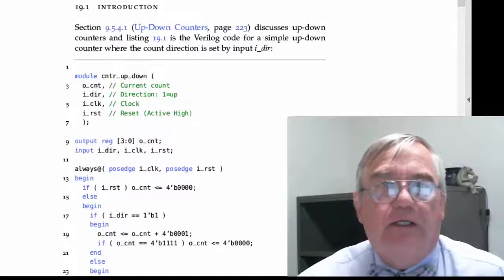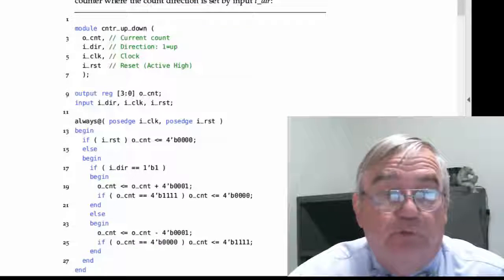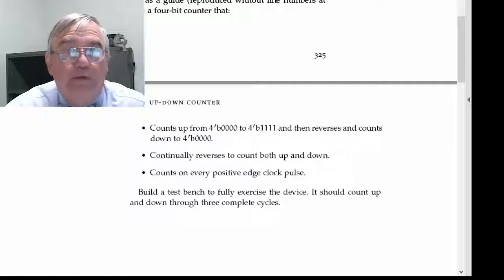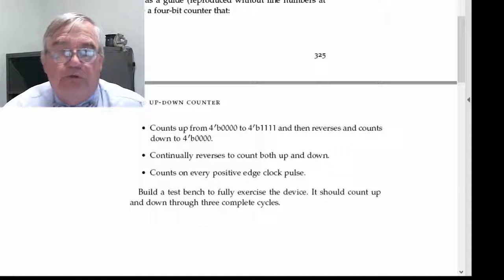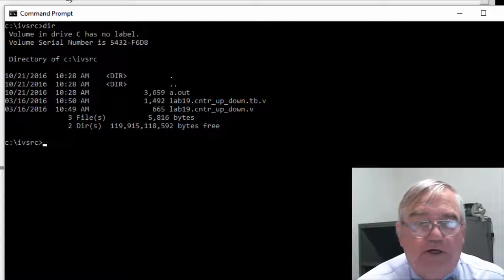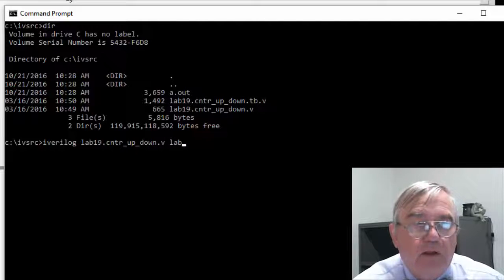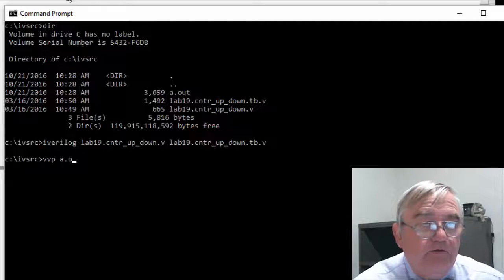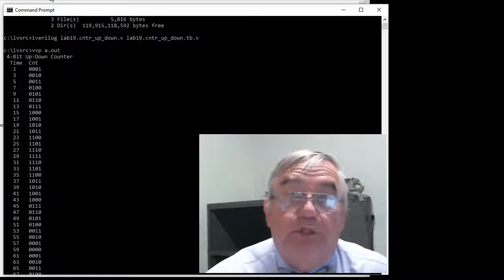CIS 221: Lab 12 - Up Down Cntr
This video demonstrates one of the labs for Cochise College CIS 221, Digital Logic.